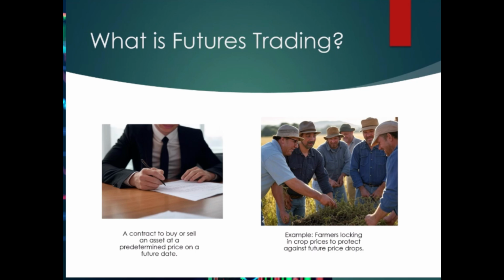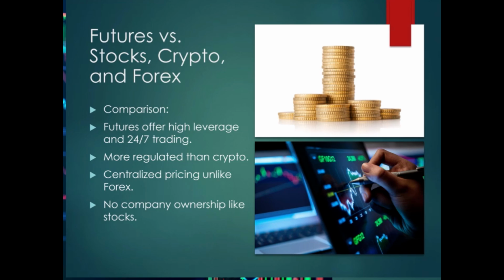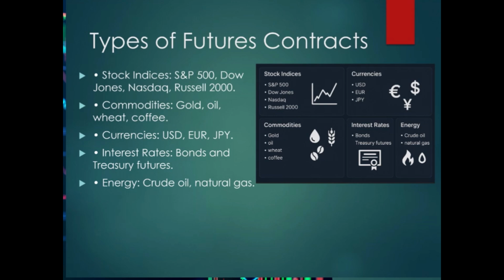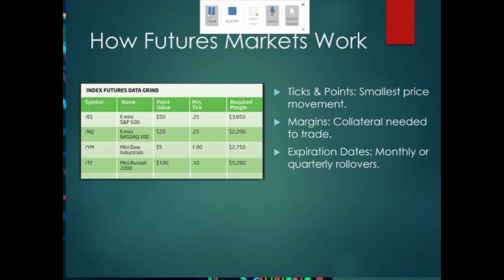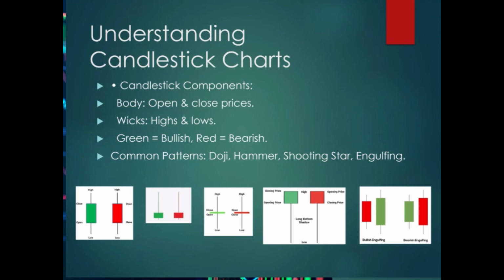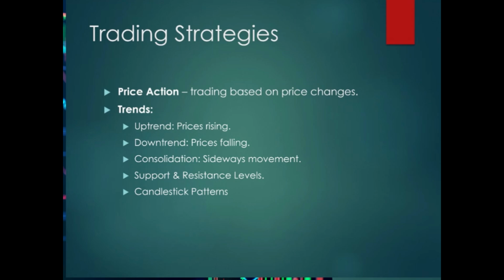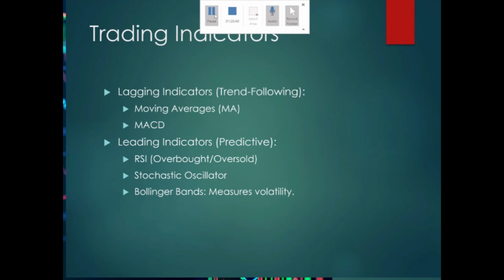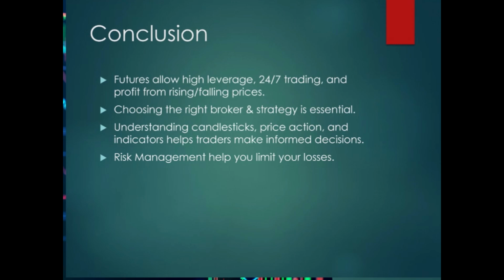Beginners Guides to Futures Trading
In this video, we break down what makes futures trading so powerful — and how you can harness it to fit your lifestyle, skillset, and goals. Whether you're just starting out or leveling up, this guide is packed with insights for smart, disciplined trading.

🔹 What You'll Learn:
✅ How leverage can amplify your opportunities (and risk)
✅ Why 24/7 access gives you a major edge
✅ Going long or short — how to profit in any market condition
✅ Choosing the best setup for your personality and schedule
✅ How to read candlesticks, price action, and use indicators together
✅ The #1 skill of successful traders: Risk Management

🛡️ From stop-losses to daily limits, learn to trade with structure, confidence, and discipline.

📈 Whether you’re scalping or swing trading, these principles apply.